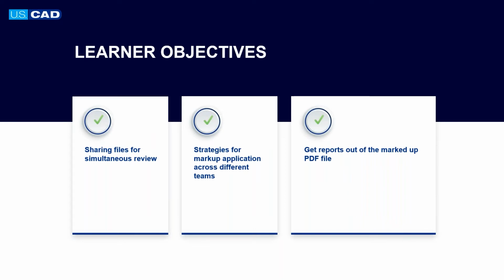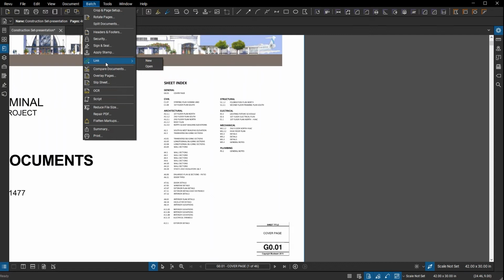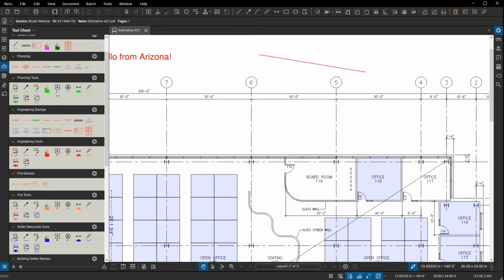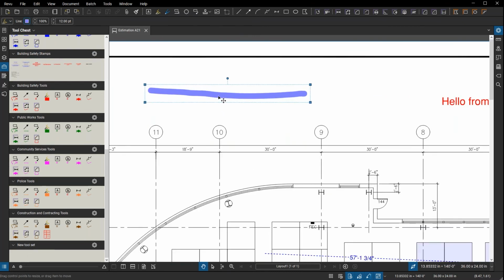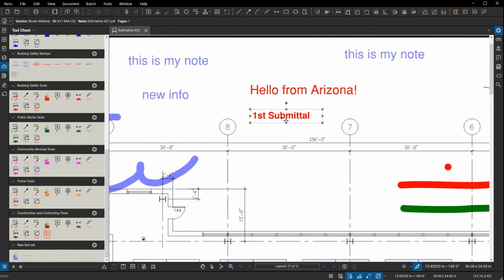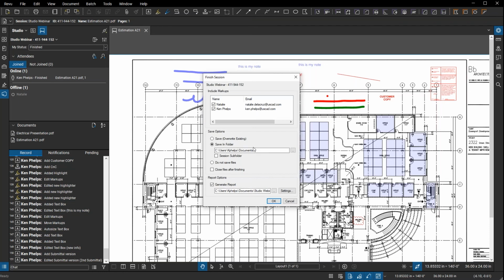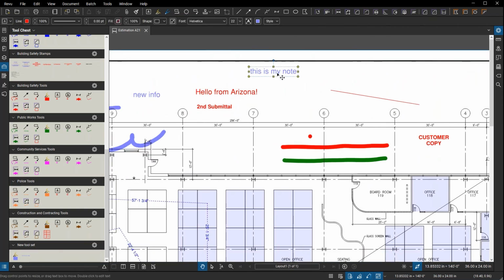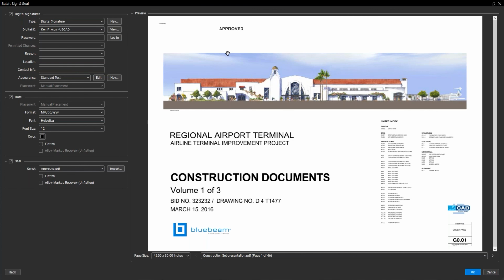Using Bluebeam Revu for Electronic Plan Review in Municipalities - Infrastructure Tuesday - U.S. CAD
As Bluebeam Revu takes hold across the AEC industry, municipalities everywhere are implementing Revu for their Electronic Plan Review (EPR). In this webinar, attendees will discover best practices and workflows specific to EPR and how they can be implemented in our evolving work environment.

Learning objectives:
- Best practices for sharing files, allowing departments to  simultaneously review drawings without disruption or delay
- Different strategies for generating markups, from basic to more advanced
- How to automatically generate a report of all markups and comments to share with the applicant

About the presenter:
Ken Phelps is a Sr. Bluebeam Product Specialist at U.S. CAD and a Bluebeam Certified Instructor and Consultant. He has been helping customers implement design and design review technology for over 20 years. Ken has been a highly rated presenter at the Bluebeam Extreme Conference for the last 3 years.

New webinar on the first Tuesday of every month.